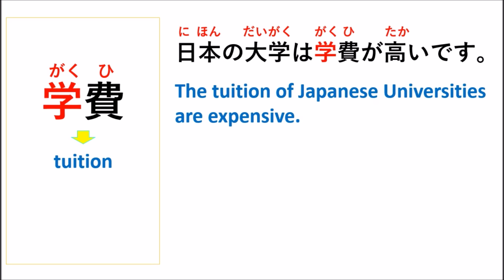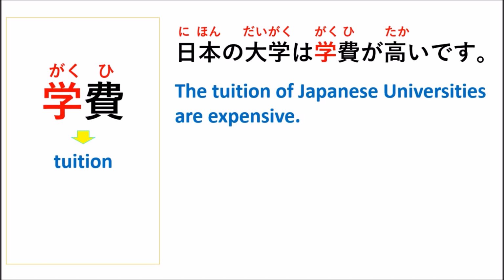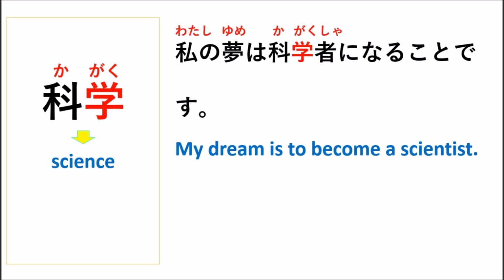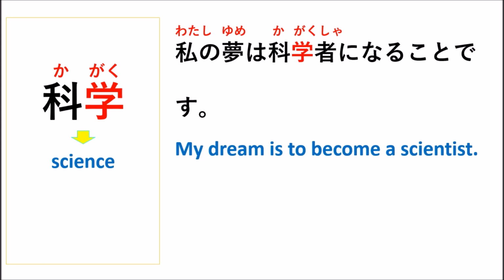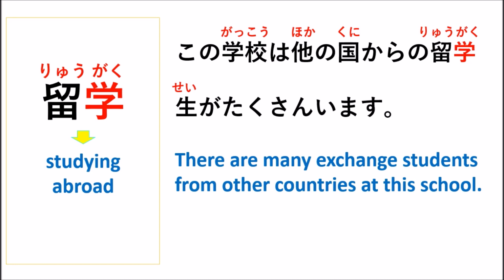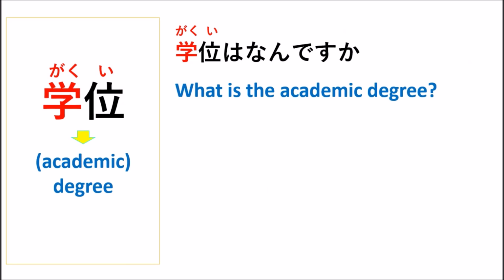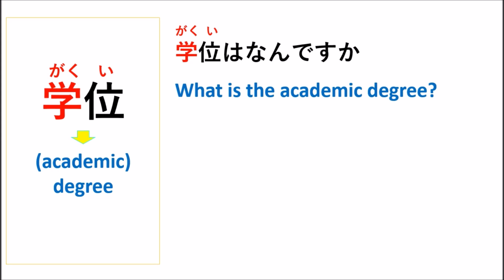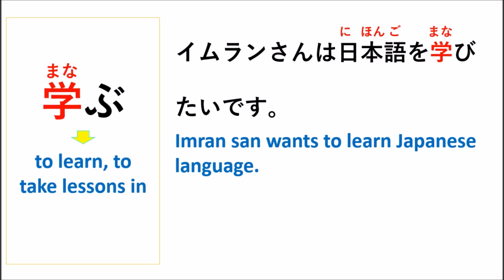How do you Read this kanji " 学費 " || " Tuition " In Japanese Language (Part1)